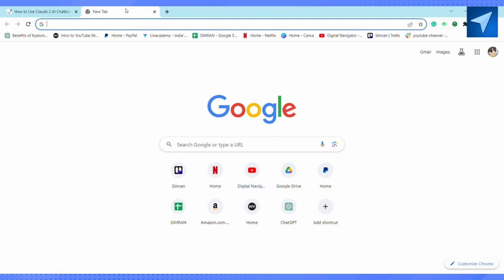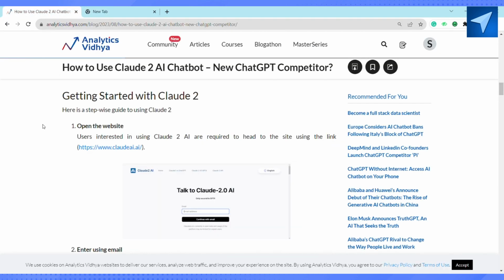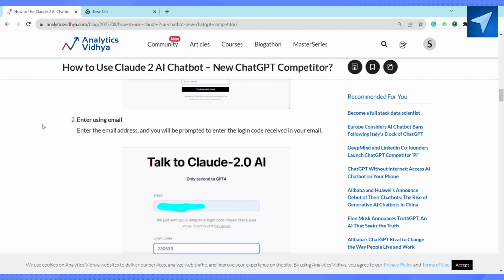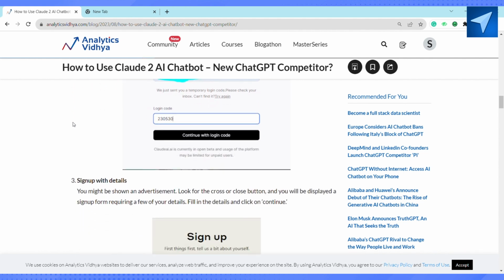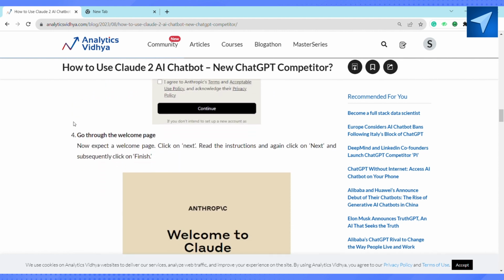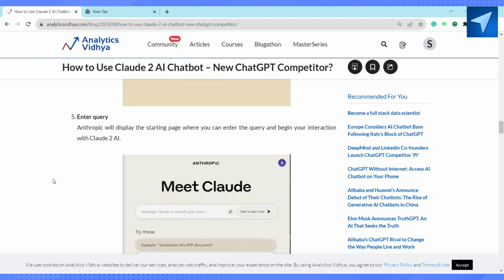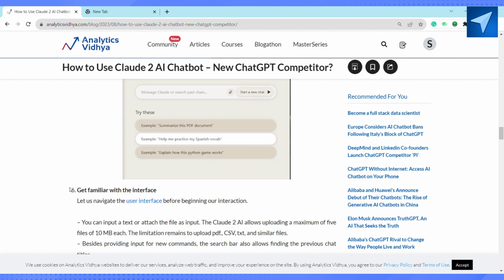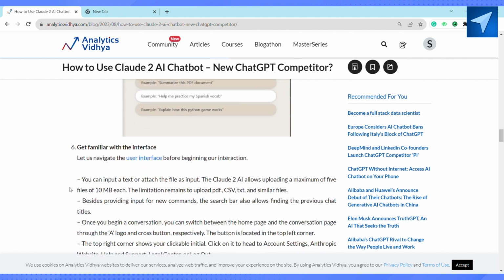Claude 2 AI Chatbot Tutorial 2025 | How To Use Claude 2 (ChatGPT Alternative)